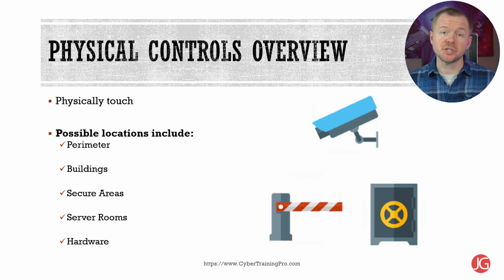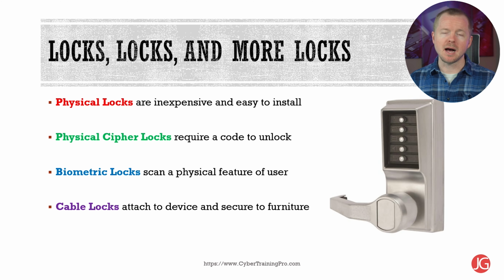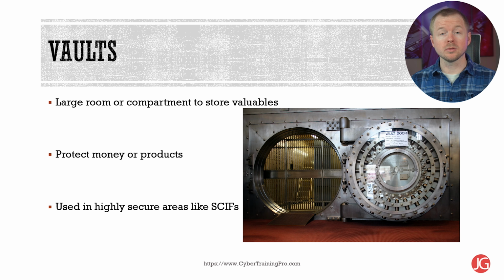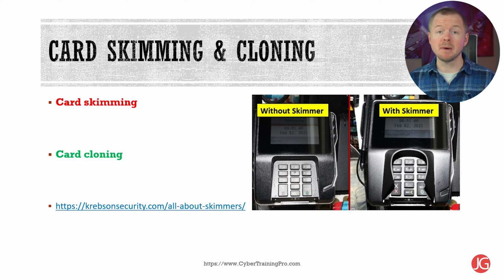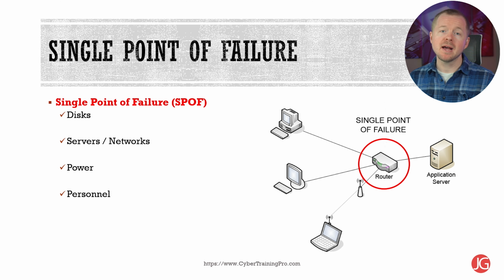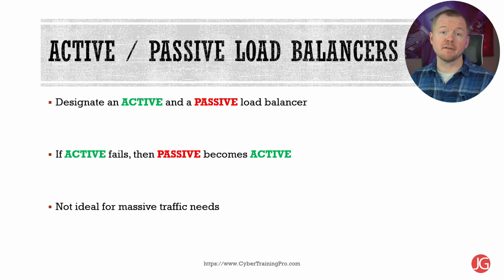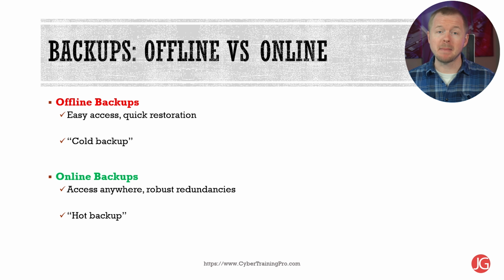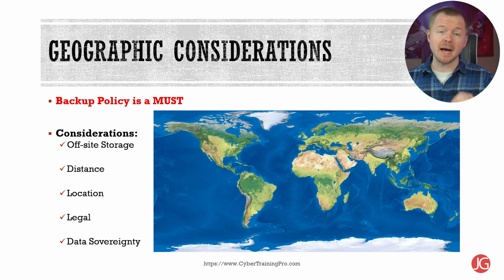Security Controls - CompTIA Security+ SY0-701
The Security+ from CompTIA is one of the most common cybersecurity certifications that people pursue when trying to either start or advance their careers. I have spent a tremendous amount of time creating a highly educational course to make sure you learn what you need in order to pass the exam.

⏰ Timecodes ⏰
0:00 Security Controls - CompTIA Security+ SY0-701